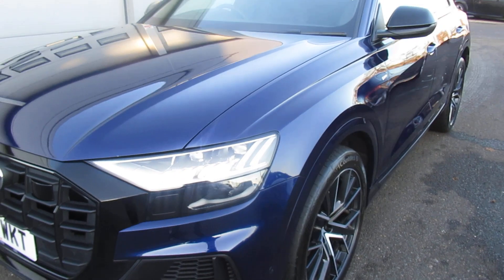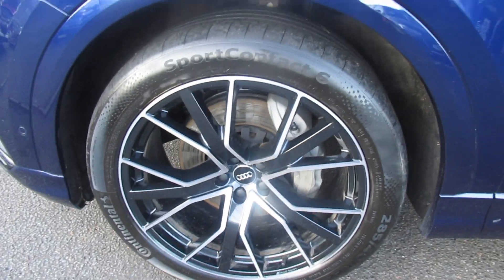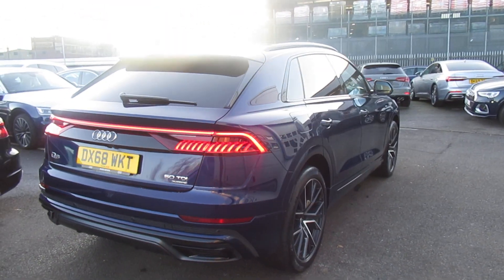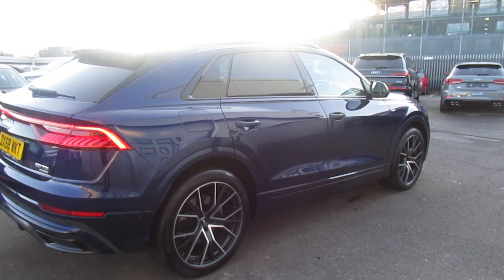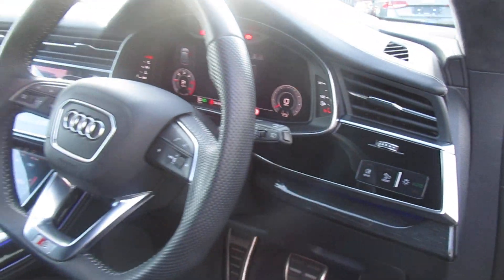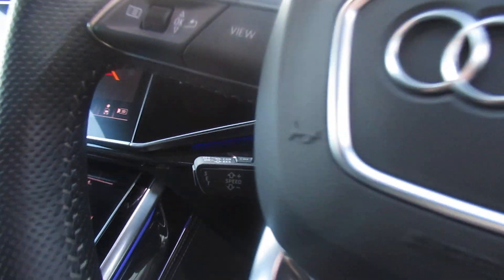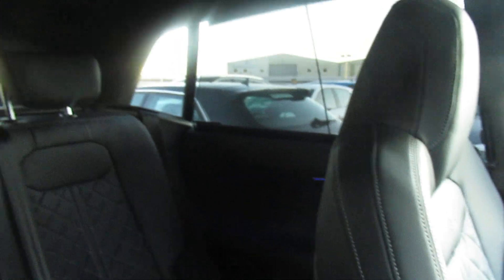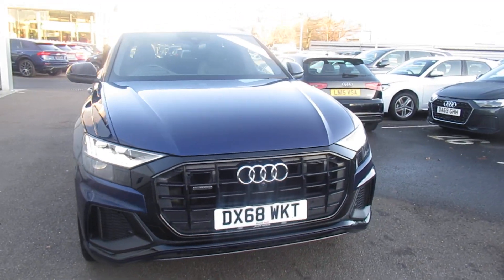Used Audi Q8 Vorsprung for sale from Crewe Audi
Approved Used Audi Q8 Vorsprung for sale from Crewe Audi.